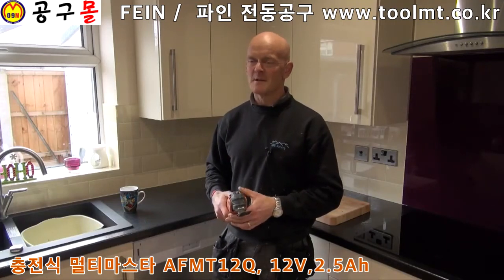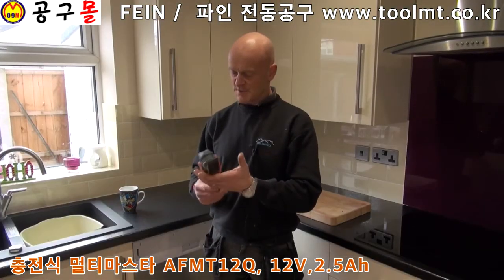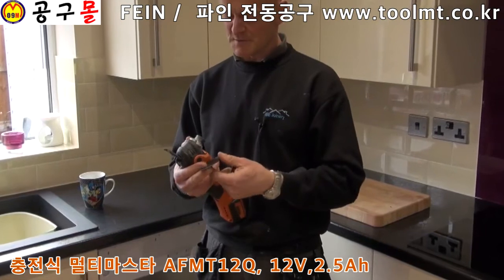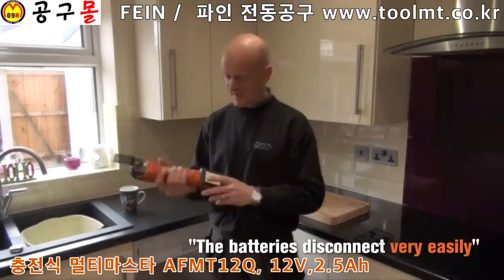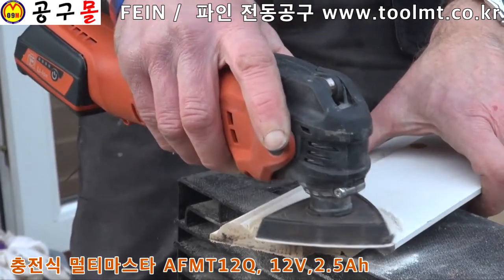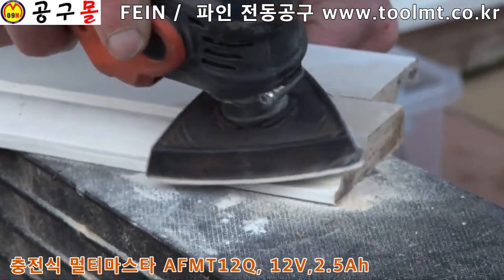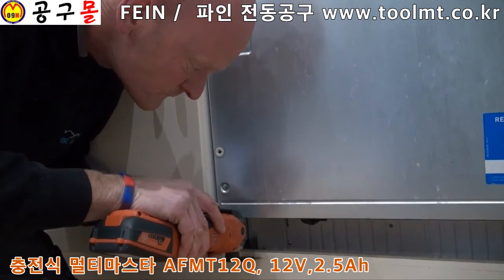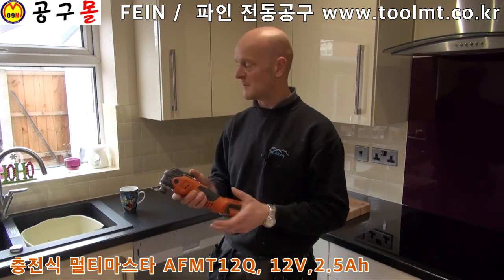FEIN, 파인, 충전식 멀티마스타, AFMT12Q, 12V,2.5Ah 공구몰닷컴, 공구샵, 공구종류, 울산공구몰,공구쇼핑몰,공구판매,